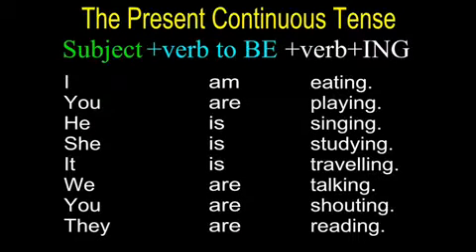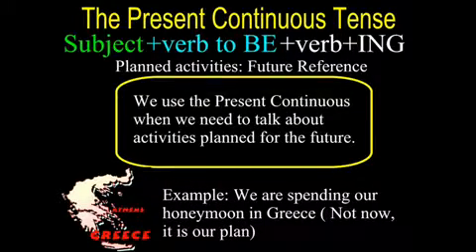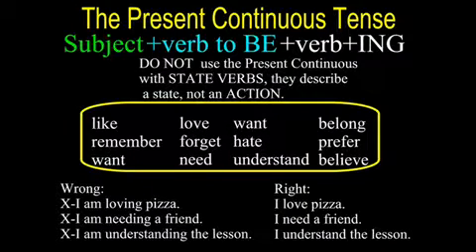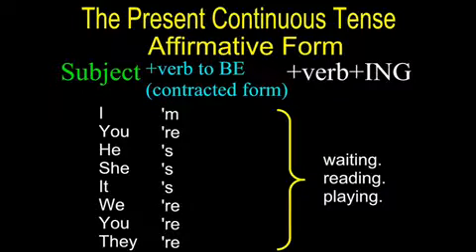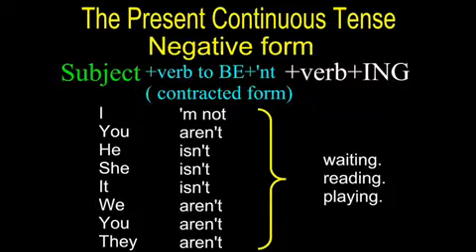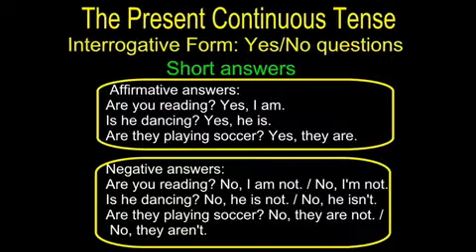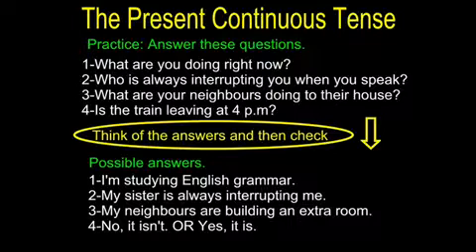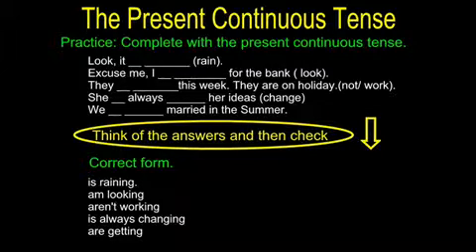The Present Continuous Tense